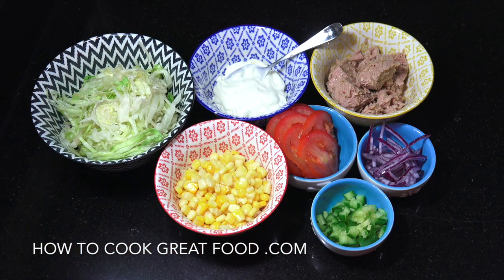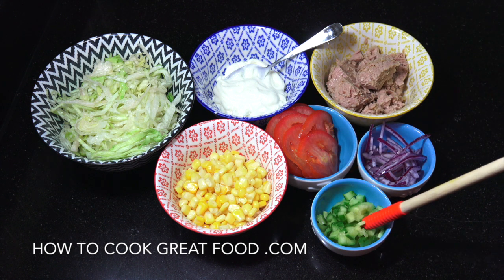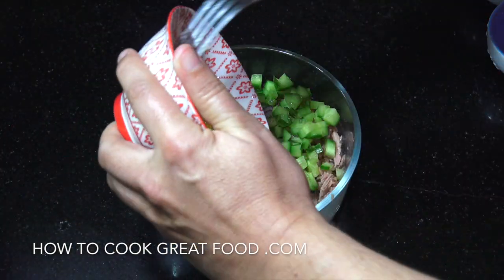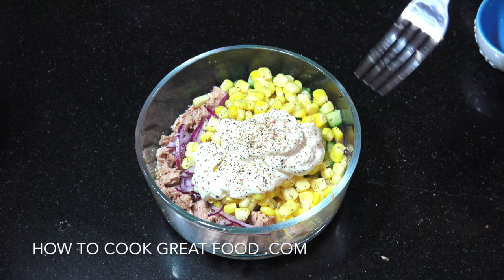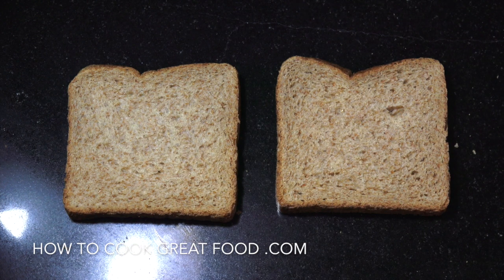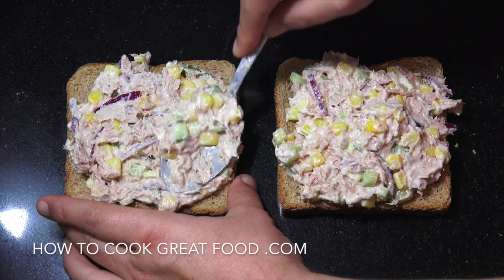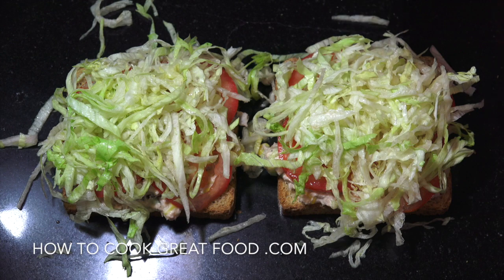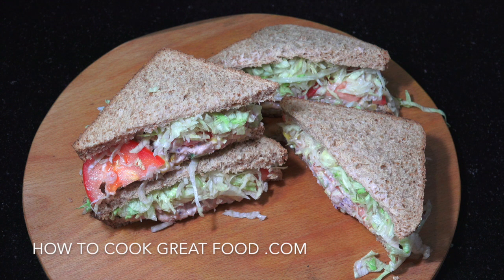Tuna Mayo Sandwich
We love to connect with you!